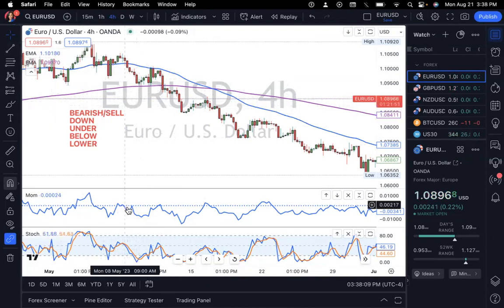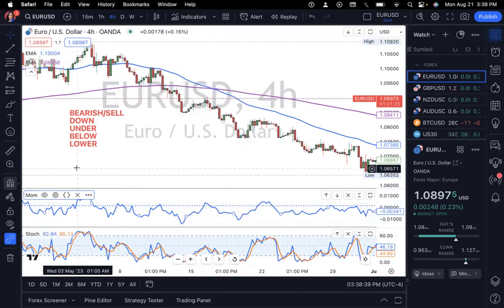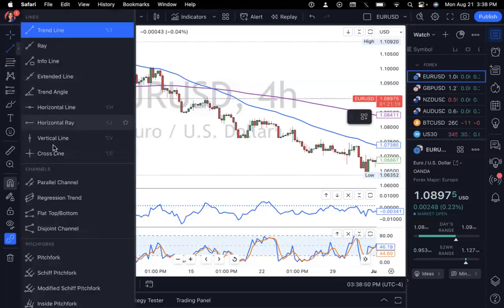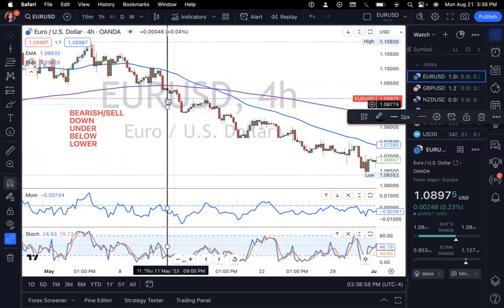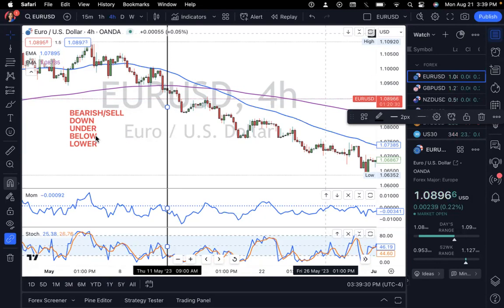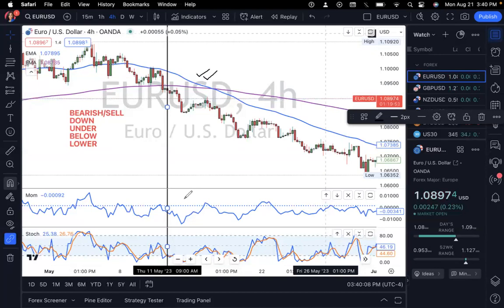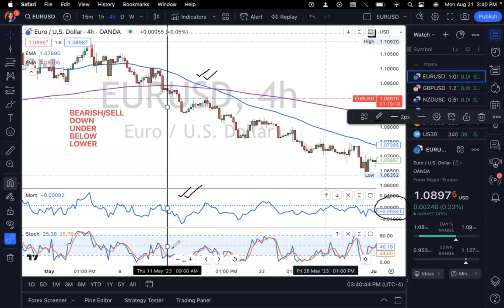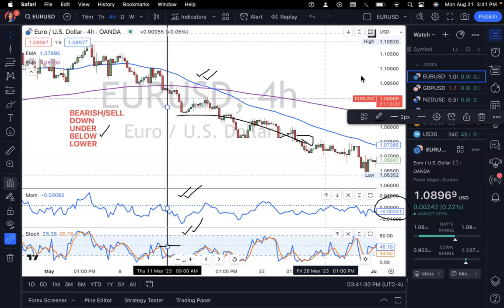Bearish Strategy for Forex | Learn in 5 Minutes!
Today we will cover:
1. How to identify bearish confirmations with this simple strategy
2. EMA, Momentum, and STOCH indicators and confirmations explained
3. Feel confident taking a buy or sell in Forex trades
4. Trade with the trend